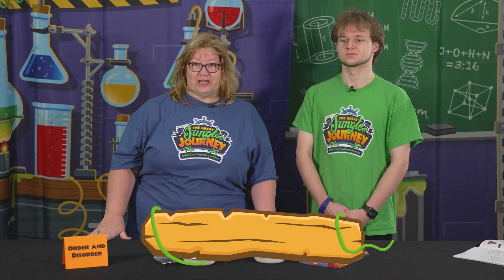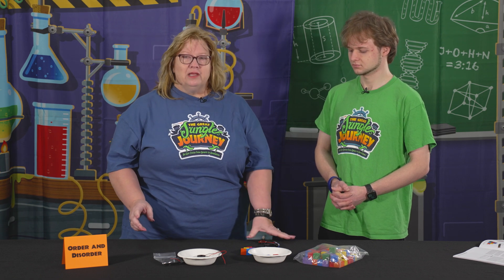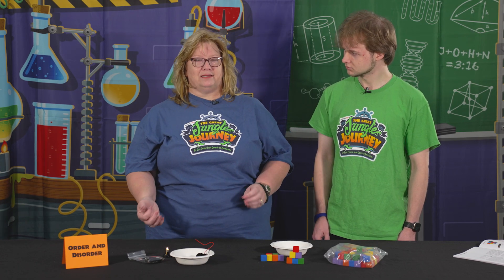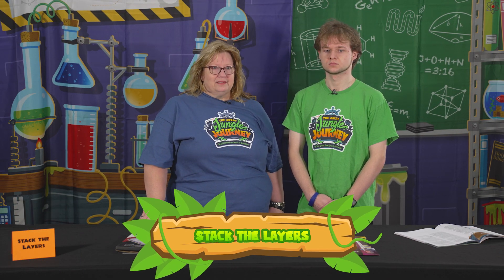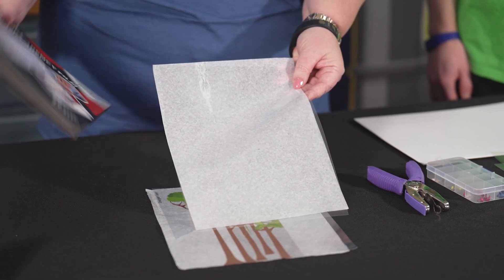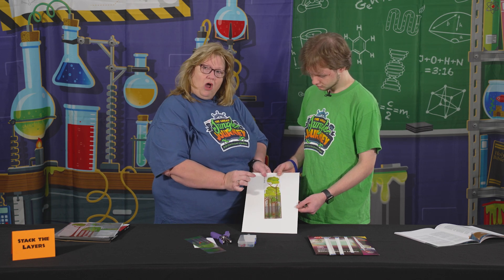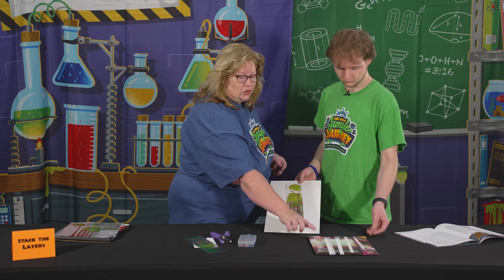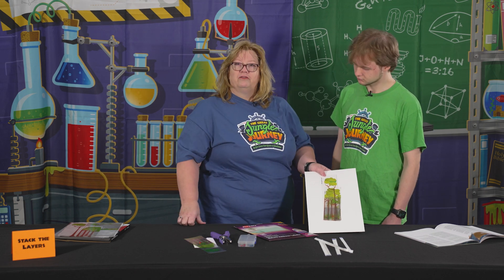This Teaches Kids an Important Lesson! | The Great Jungle Journey VBS: Day 1 Science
This video showcases the instructions for the day 1 science experiments, Order and Disorder and Stack the Layers.

Learn more about Answers VBS and our 2024 theme, The Great Jungle Journey,